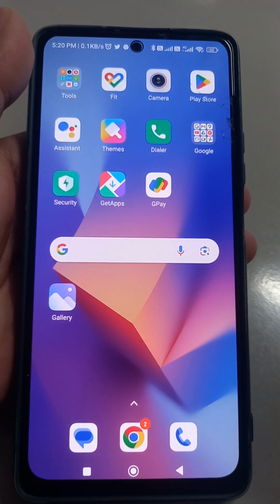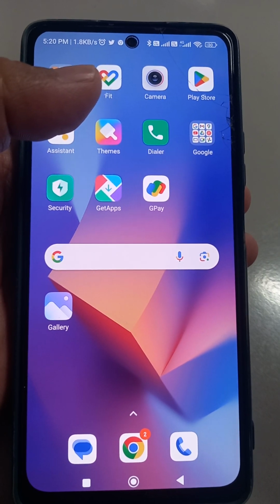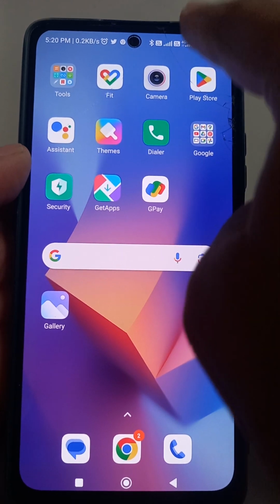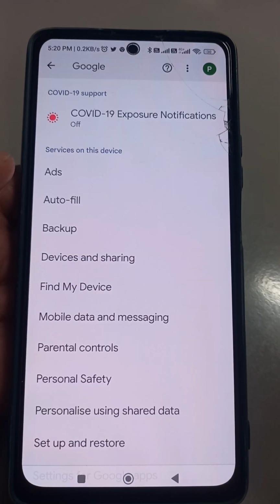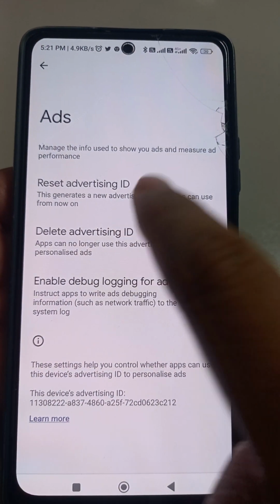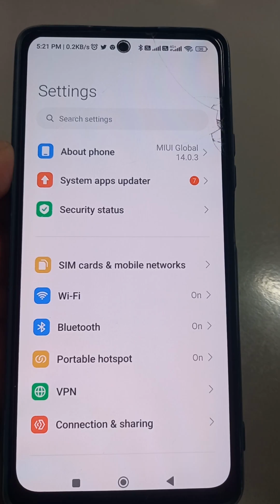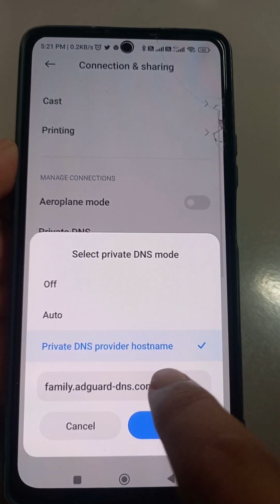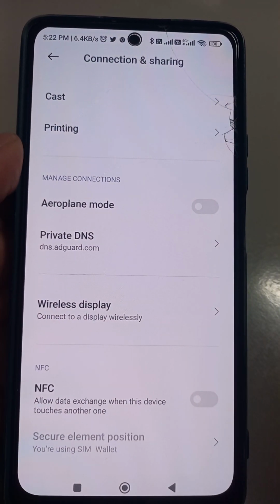how to block Ads on Android Phone without any app || how to stop ads on android phone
Welcome to our comprehensive guide on how to effectively block ads on your Android phone without the need for any third-party apps. Tired of intrusive ads popping up on your favorite apps and interrupting your browsing experience? Look no further! In this step-by-step tutorial, we'll show you simple yet effective methods to put an end to those pesky ads and enjoy an ad-free Android experience.

Do you want to stop and block ads on android phone without using Any App. Can you remove and block unwanted ads in your Android apps. In this video we will
show you how to block ads on android phone without any app. Stop ad on android phone, you can block unwanted
ads in your Android apps, like display add, popup adds and all kind of adds.

How do I block ads on Android completely?
Can I block all ads on my Android phone?
How do I block ads on my Samsung phone?
How to block ads on the Android home screen?
how to remove ads from android apps without rooting
How can I block ads on my Android phone without using any apps?
What are the best ways to stop ads from appearing on my Android device?
Are there built-in features on Android to block ads, and how can I access them?